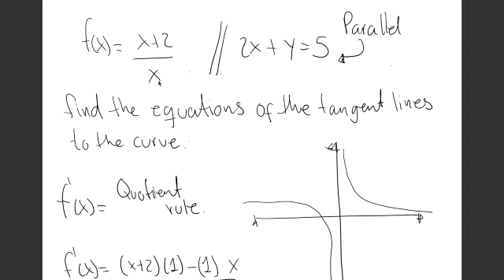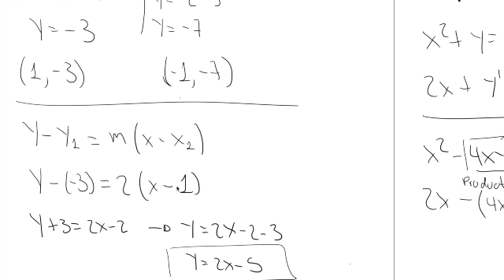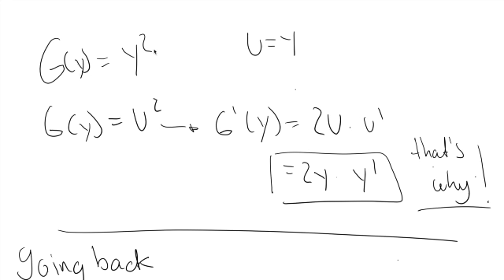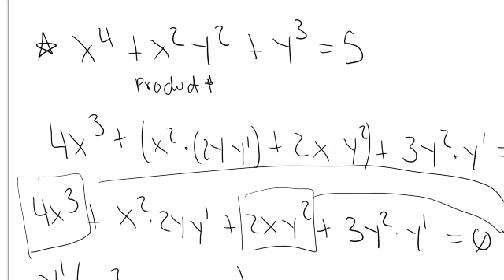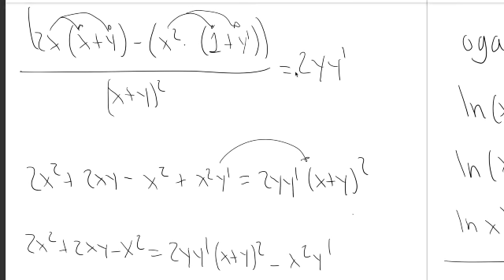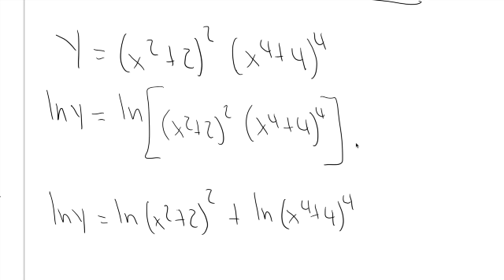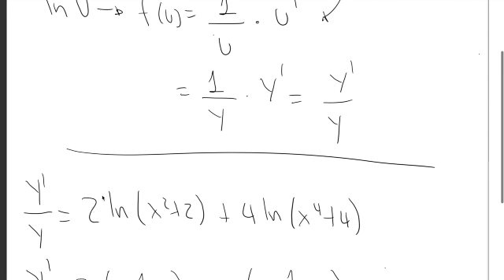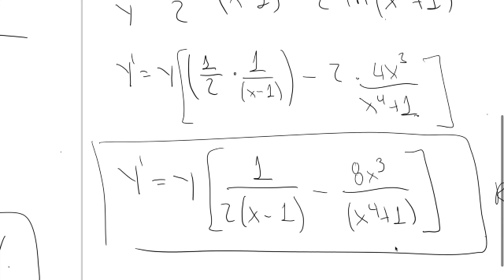June 26th_2017